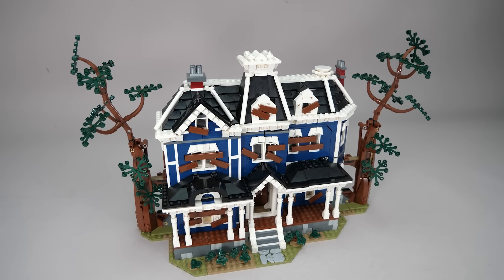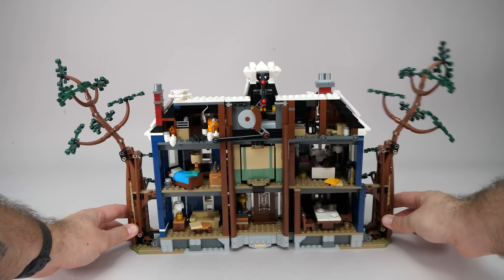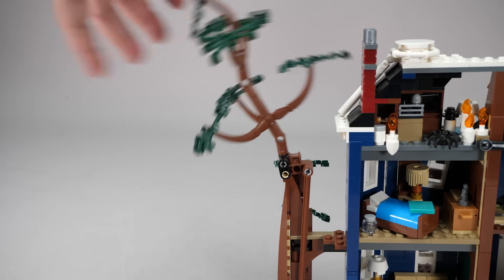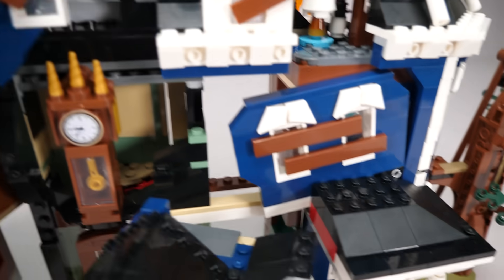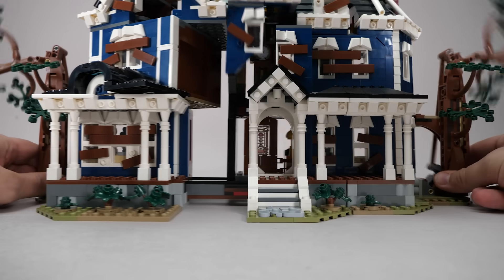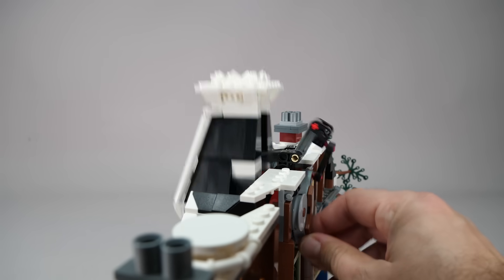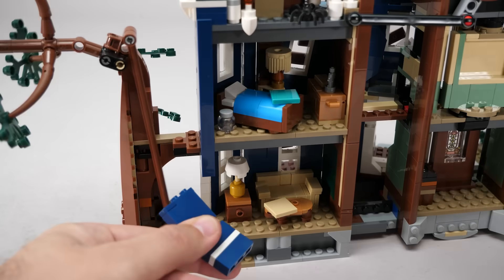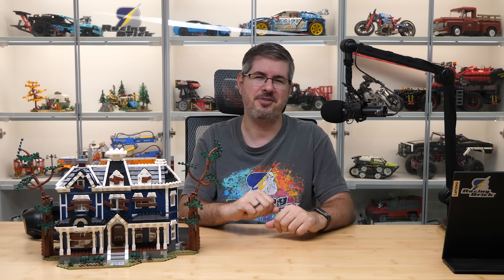Spoiler-Free Breakdown of the Genius Mechanism in the LEGO Stranger Things 11370 Creel House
This is a spoiler-free look at the incredible mechanical transformation inside the LEGO 11370 Stranger Things: The Creel House. No story spoilers and no minifigs, just LEGO engineering!

I break down how the house expands, rotates, folds, and shifts using a clever mechanism that creates a fully synchronized transformation. This set hides some truly genius building techniques.